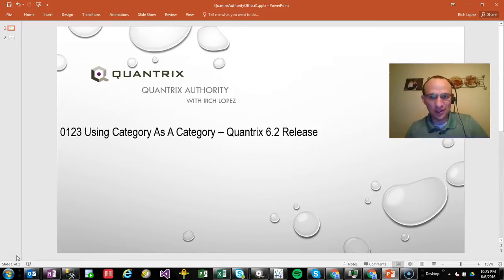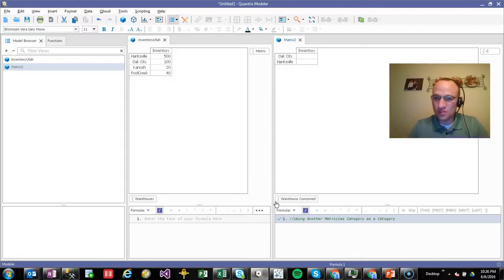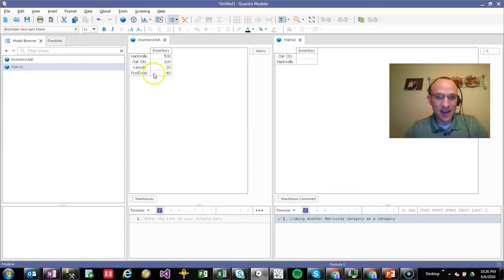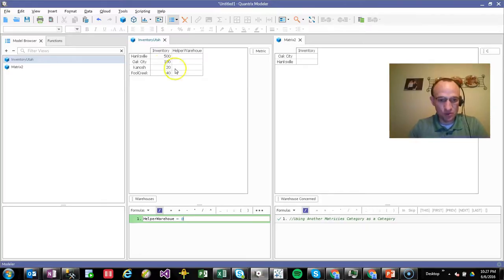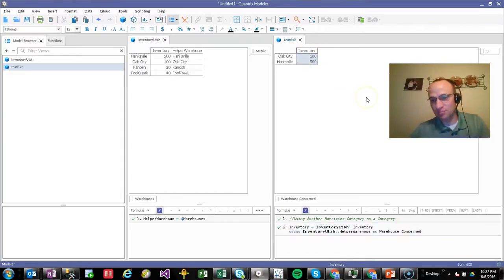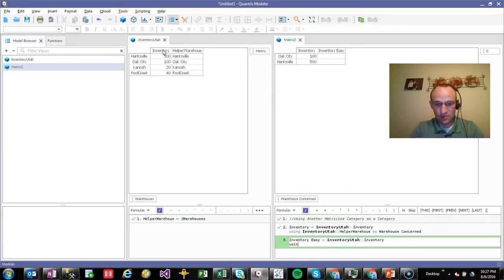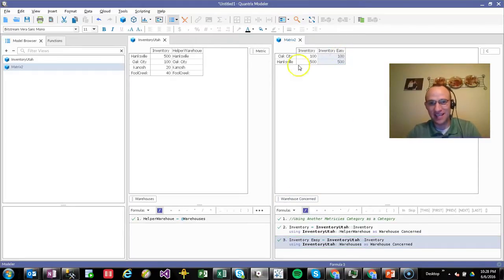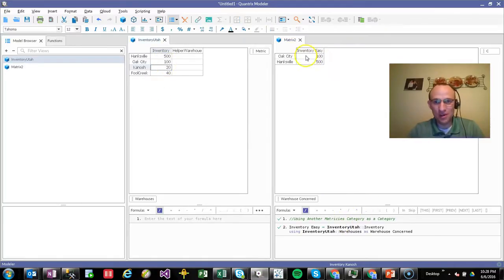Learn Quantrix Modeler: Using Category As A Category – Quantrix 6.2 Release Episode #0123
Learn Quantrix Modeler: Using Category As A Category – Quantrix 6.2 Release Episode #0123.  Using Items as categories is no longer necessary.  Now you can use categories as categories!